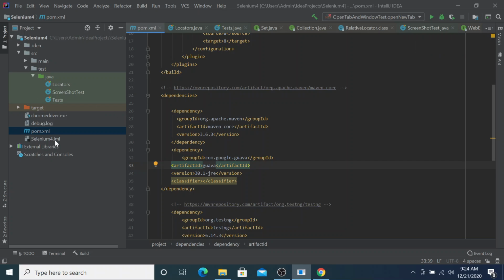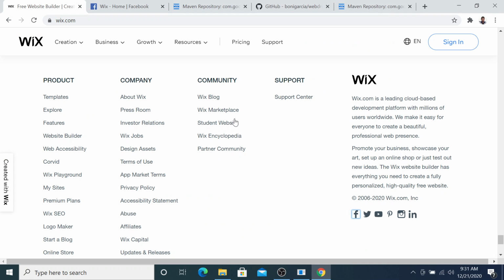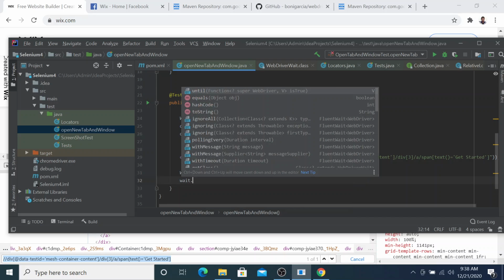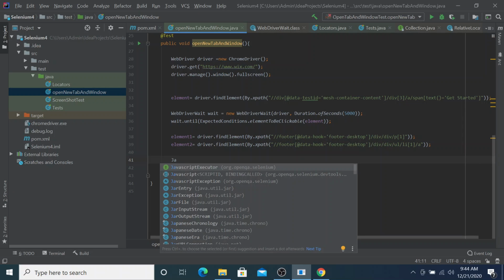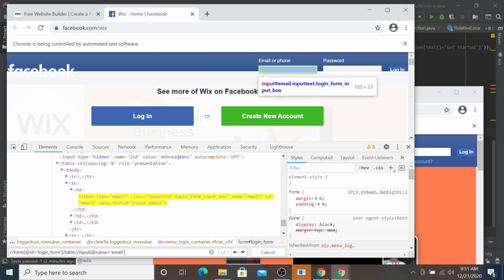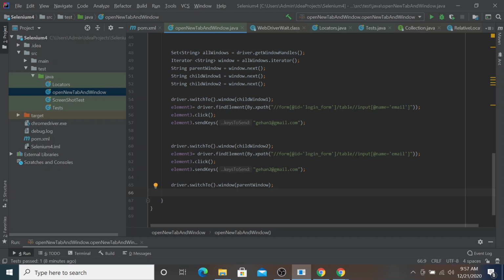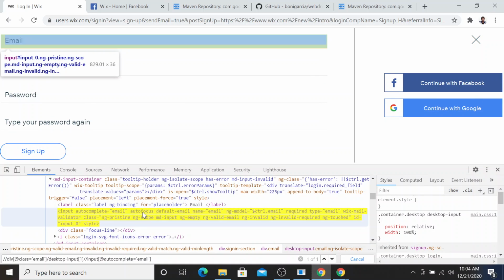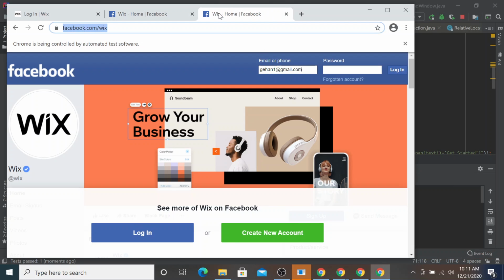Selenium 4 - Open new tab and new window in a Single Session. (Switch from Parent Tab to Child Tab)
This video will cover opening a new tab and new window in a single session. Switching from parent window to child window and doing some operations in child tab and switching back to parent tab and do some operations in parent tab.